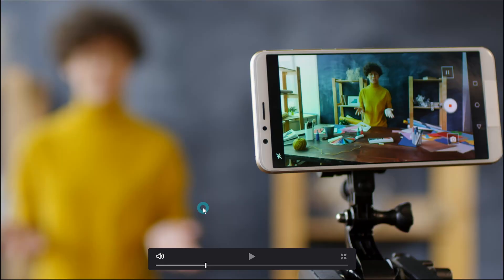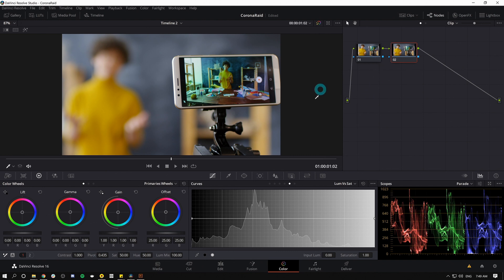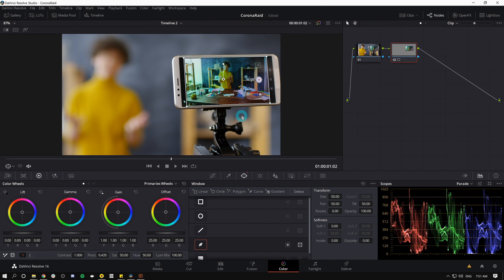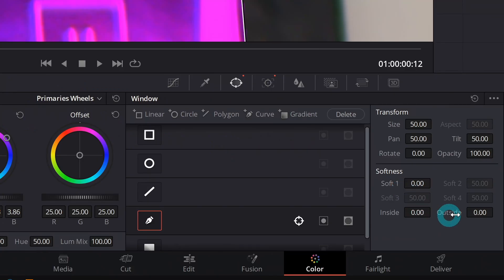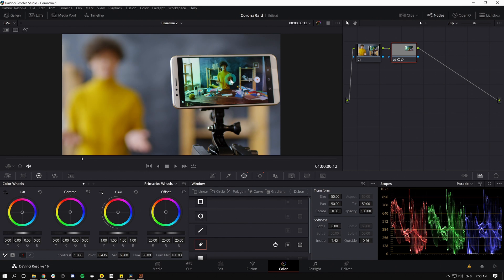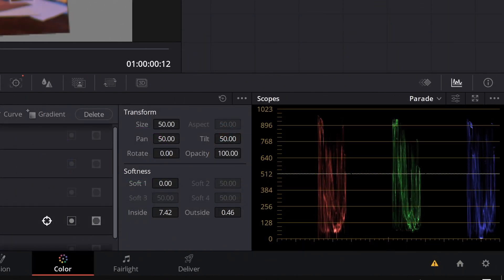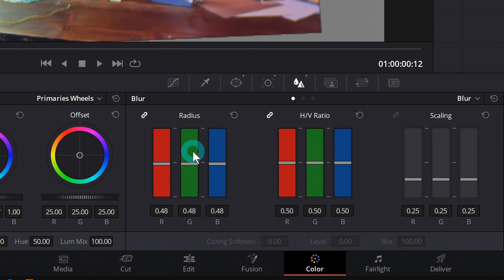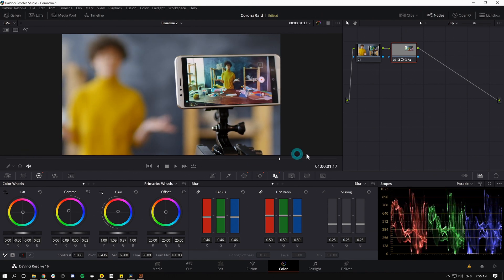How To Color Correct A Phone Screen In Resolve - DaVinci Resolve Color Grading Tutorial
Here's a quick tip on how to track, isolate, and color correct a phone screen, computer monitor, television, or anything else that you want in DaVinci Resolve.  This a is a great way to adjust white balance, compensate for color temperature, or adjust the exposure of a single element in a shot.